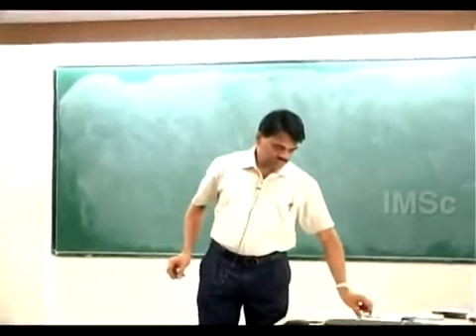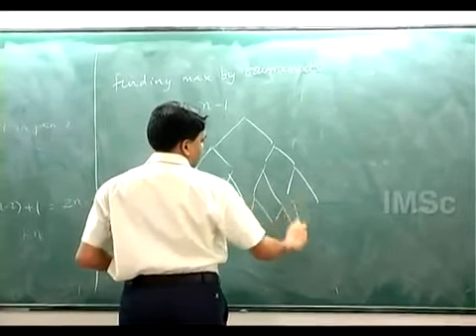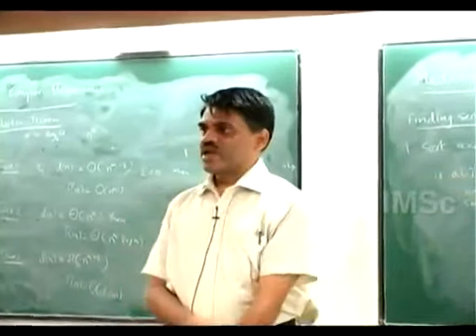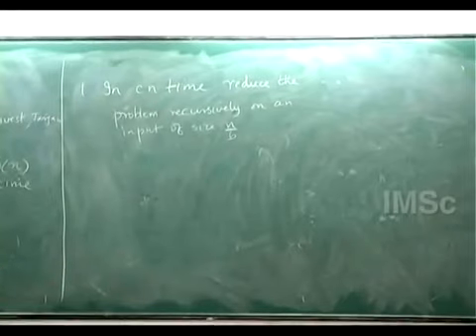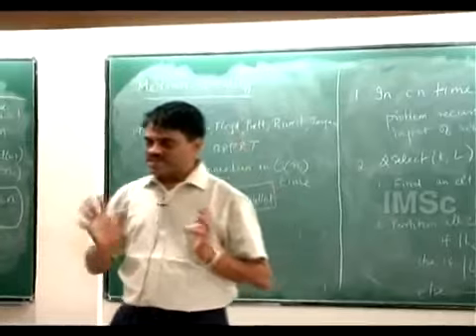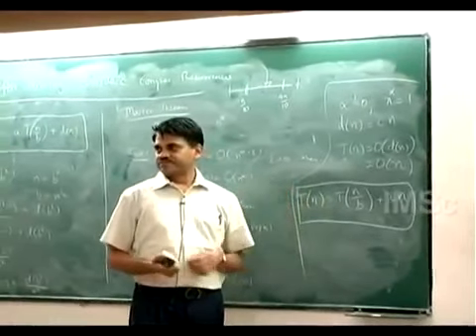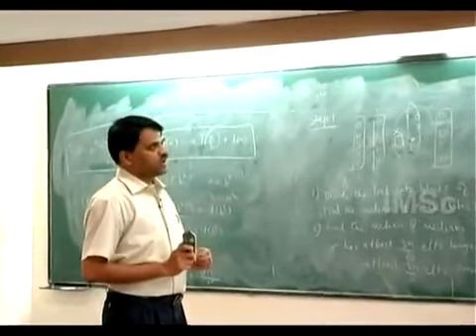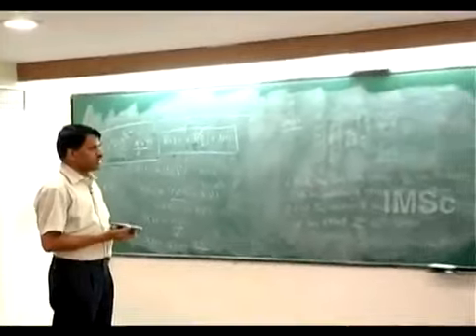Demystifying median finding algorithm